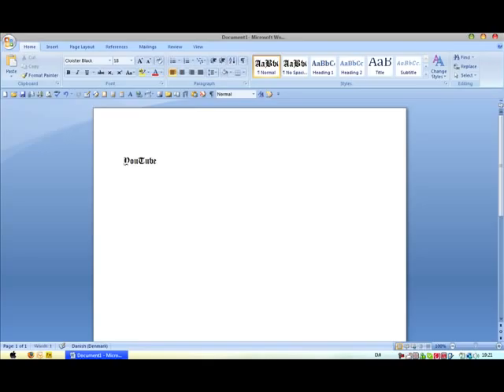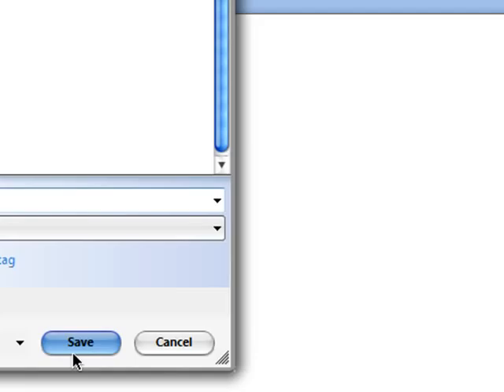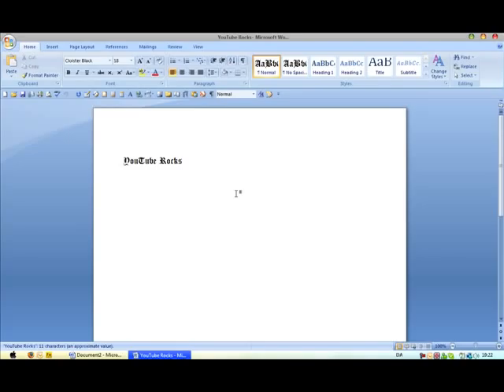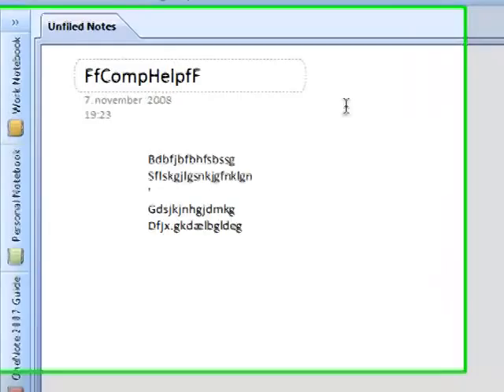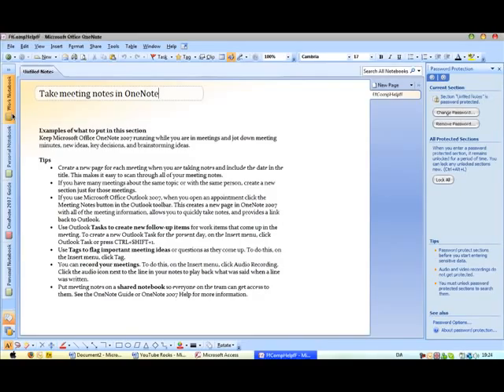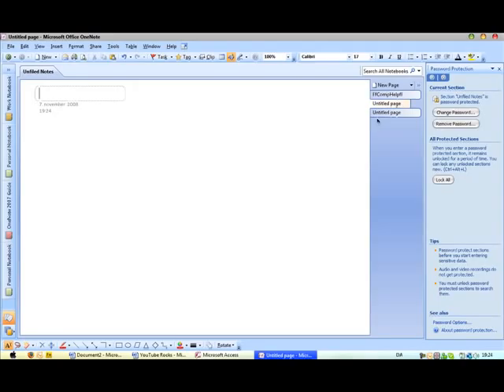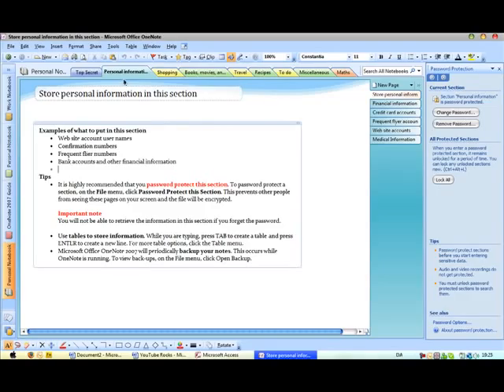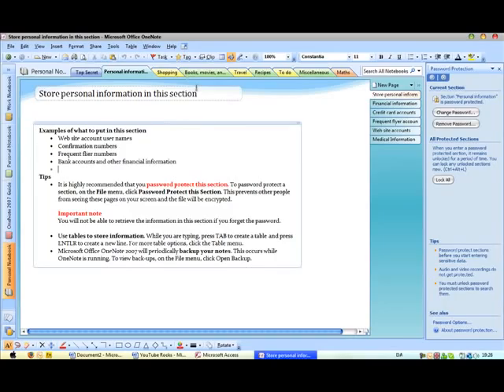How To Password Protect Documents